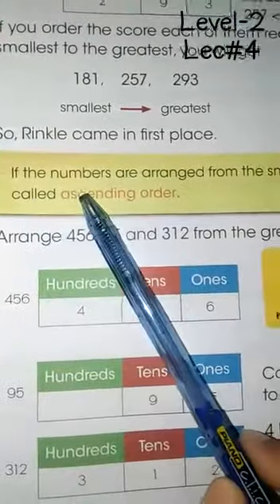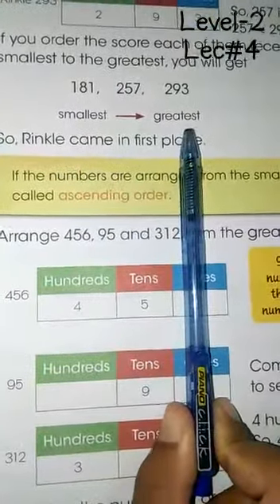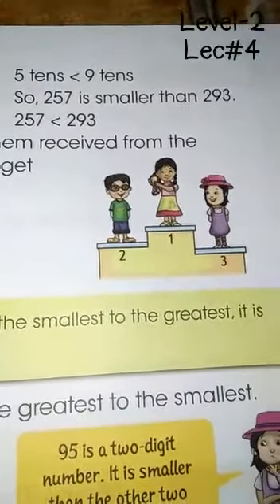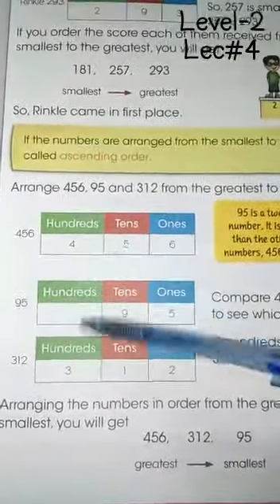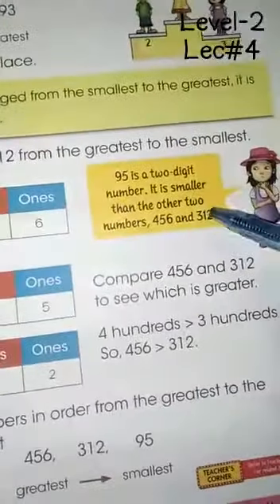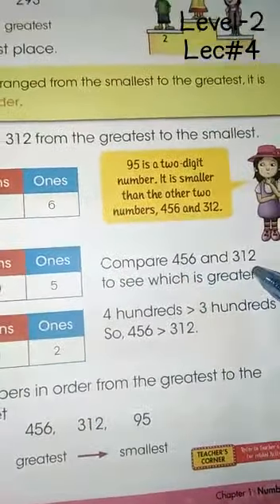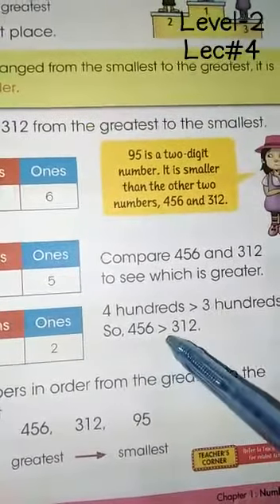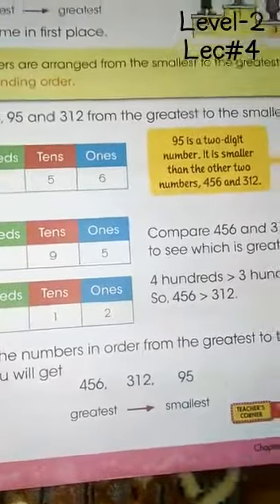Oxford Math Carnival Level-2 Chp#1 Lec#4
Topic-- Ascending & Descending Order